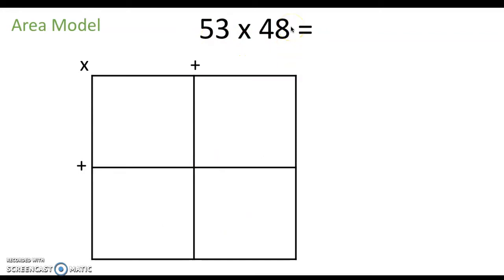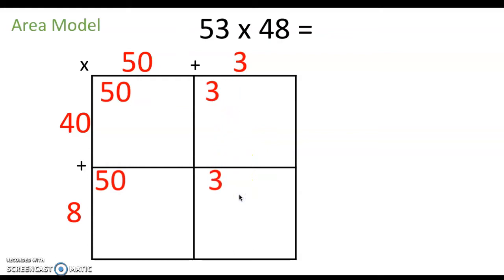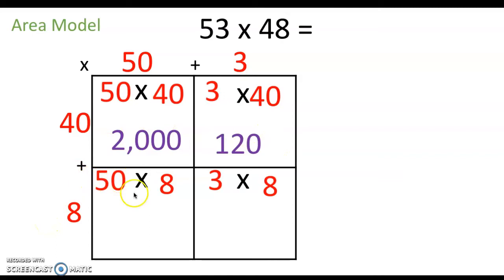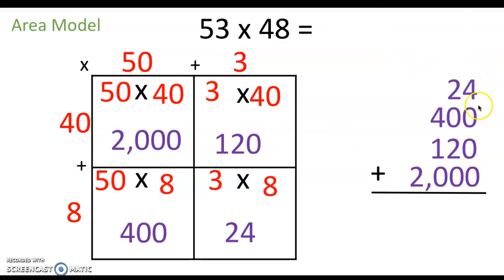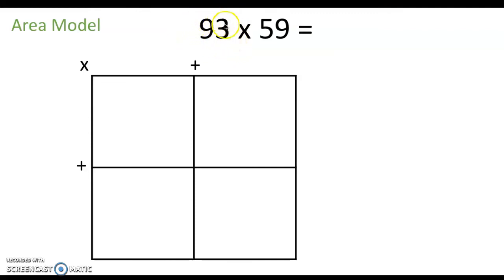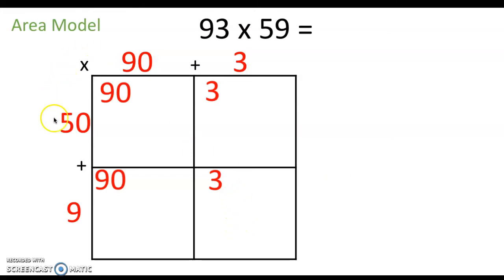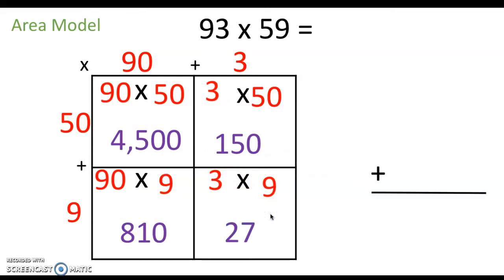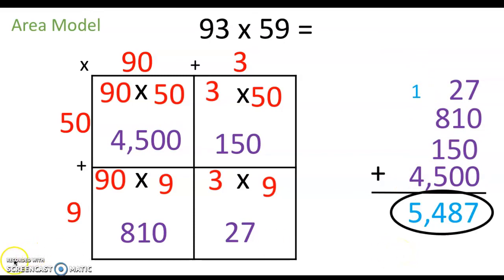93x59 & 53x48 Area Model